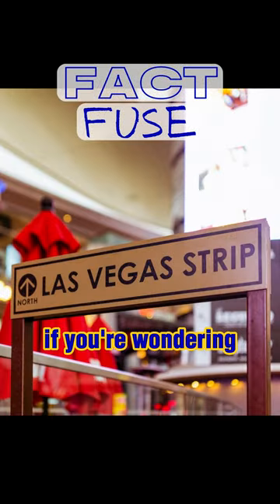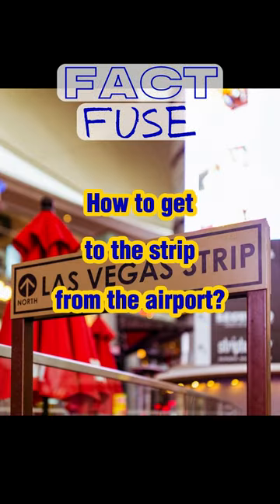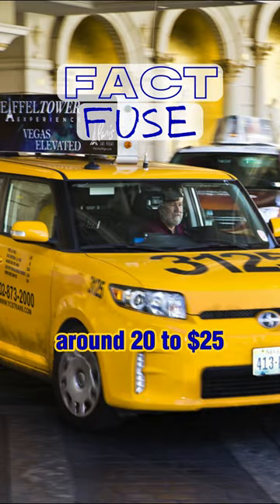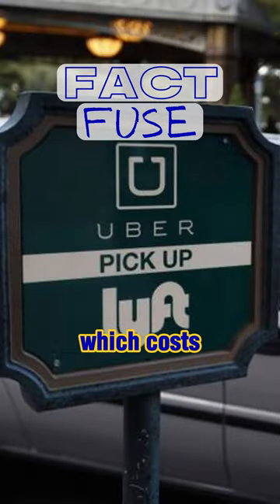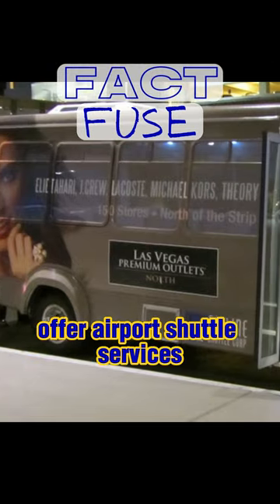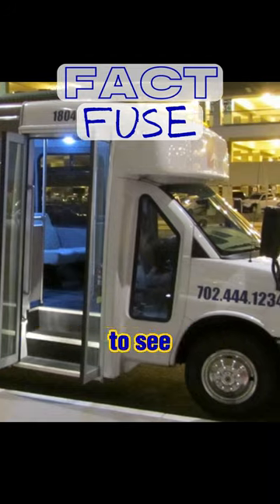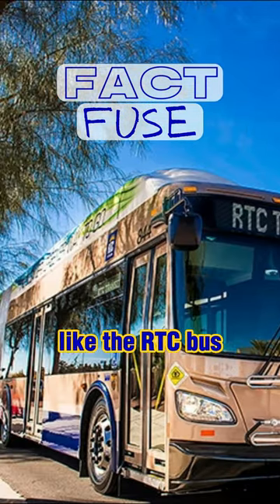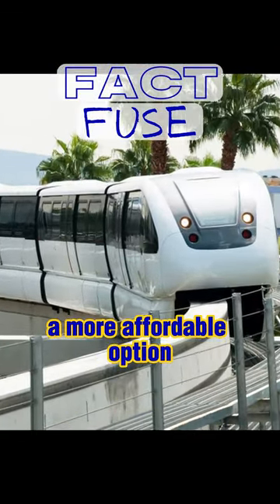How to get from las vegas airport to strip?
In this video, we'll show you how to get from the Las Vegas airport to the famous Strip! We'll cover different transportation options, including taxis, rideshare services, shuttle buses, and public transportation. Whether you're a first-time visitor or a seasoned traveler, this guide will help you get to your destination quickly and easily.